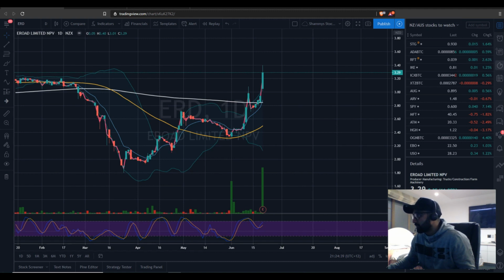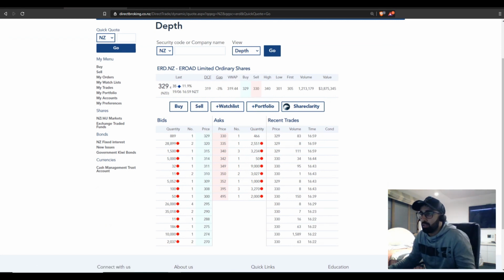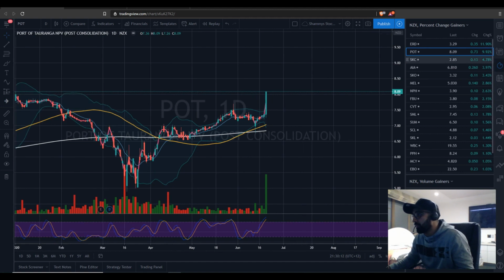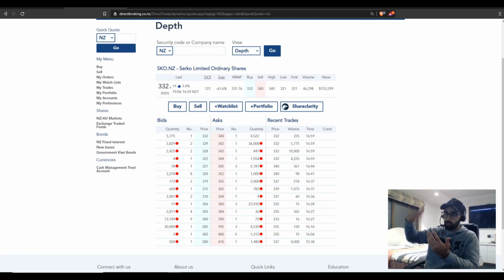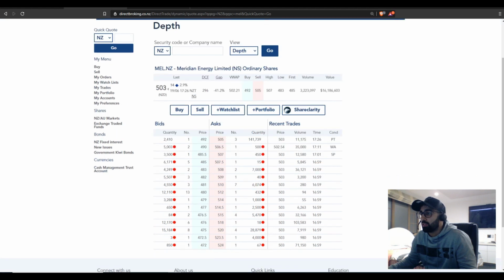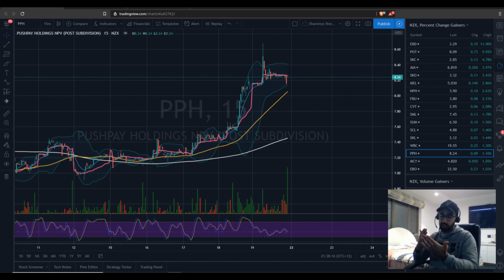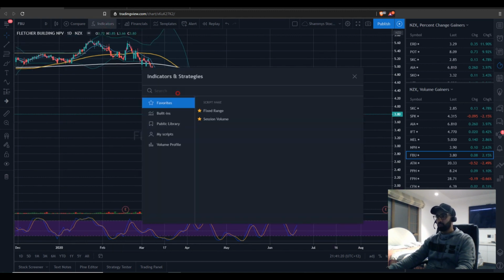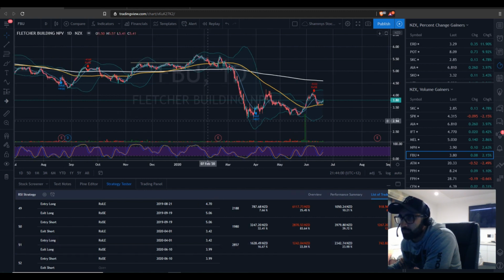STOCKS to trade using HOTLISTS (NZDayTrading101)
Hi guys, a good way to find stocks to trade is by using tradingview hotlists to see which are the highest percentage gainer stocks of the day, and you can see if they are setting up to trend higher.

Sign up to my FREE COURSE on how to get started with trading the New Zealand stock market

If you want to use the charts I use, sign up, and you get a FREE $30 if you use the link below depending on the plan

Category